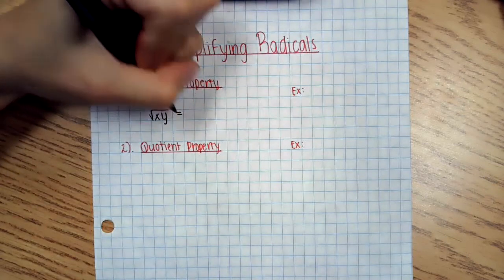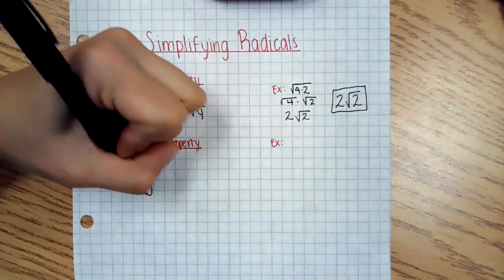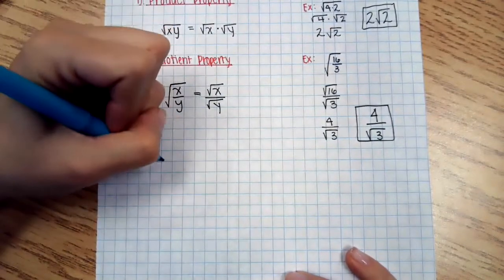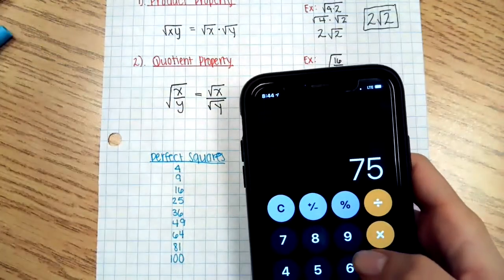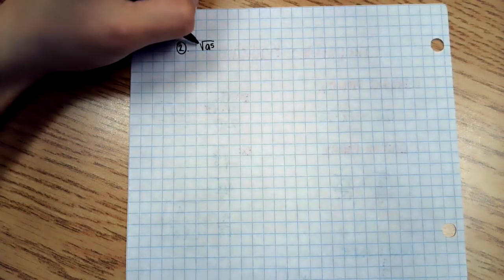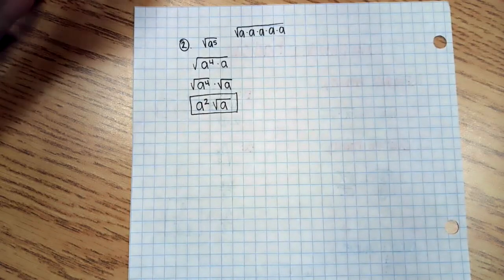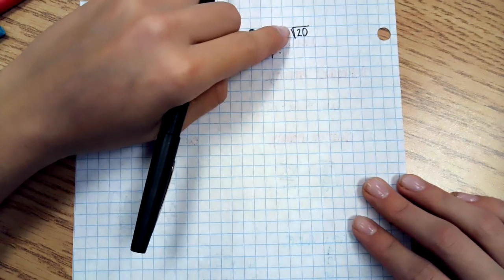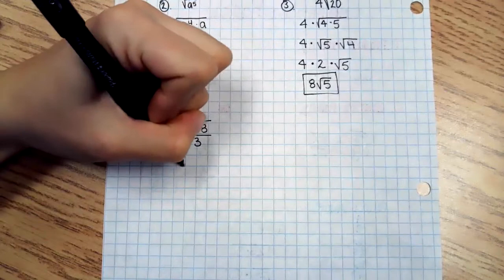Simplifying Radicals Basics